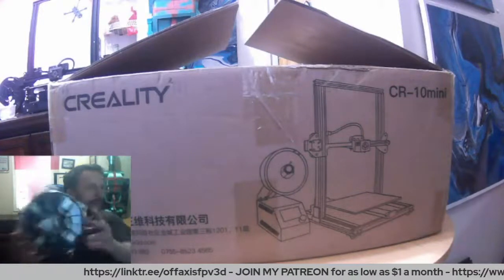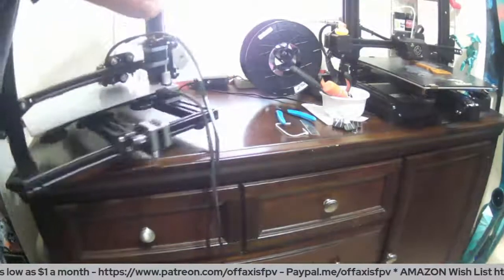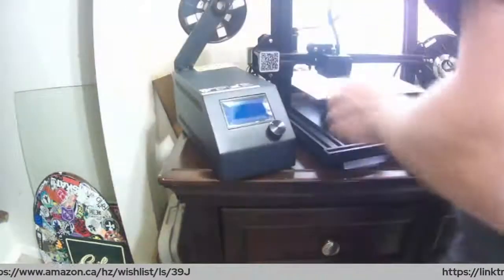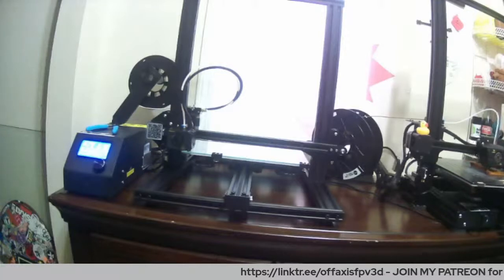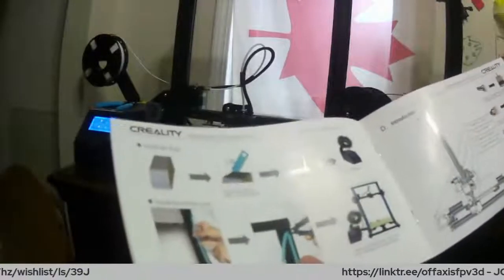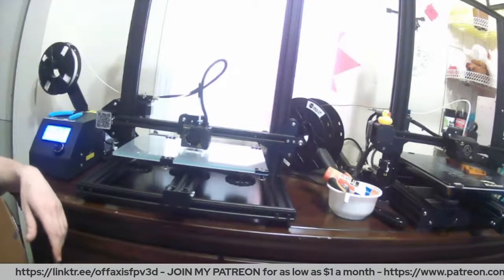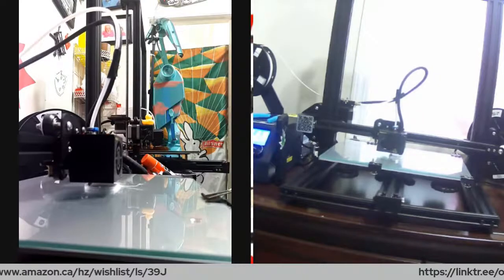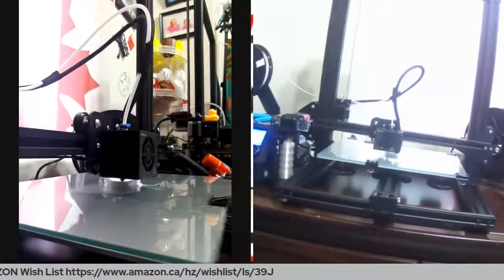Unboxing - CREALITY CR-10 Mini - I WON A GIVEAWAY FROM CREALITY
Follow along as I continue more videos coming soon.

ETSY - Check out my collections of prints and art through my Etsy Store

Amazon - Want to buy me something I NEED for my R2 build or other items I have in my wish list as a suprise gift?

AMAZON LINKS
Ender 3 Pro
Ender 3 Pro Silent Motherboard
FlashForge Adventurer 3
PLA Filament I use on the regular
Some of the Hardware I use
R2 Dome Lazy Susan
Ardunio Mega 2560
RC Motors for some of the droids
Larger Motors for R2
PAINT Markers
Servos for smaller parts